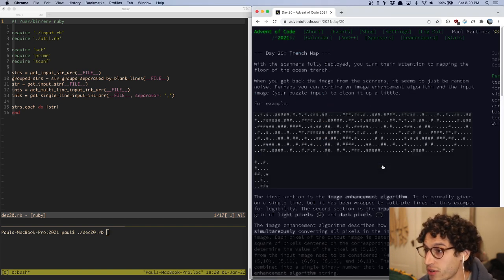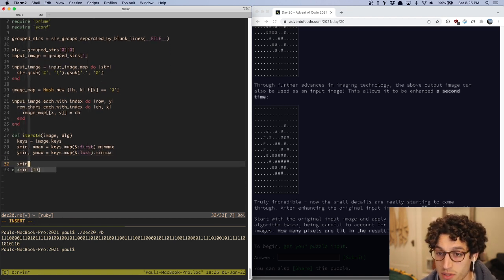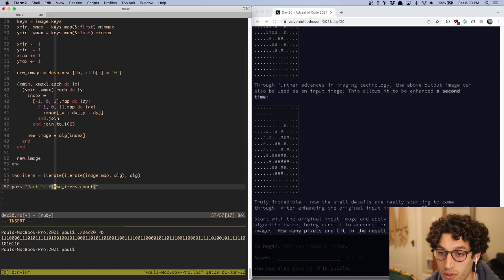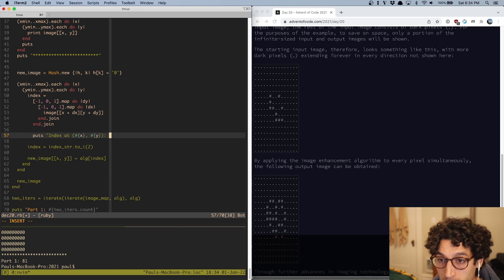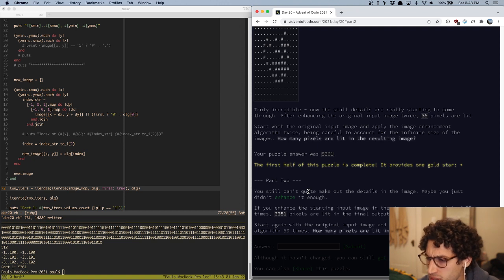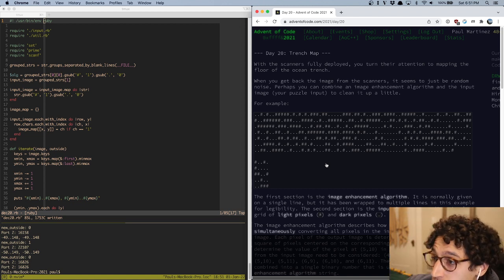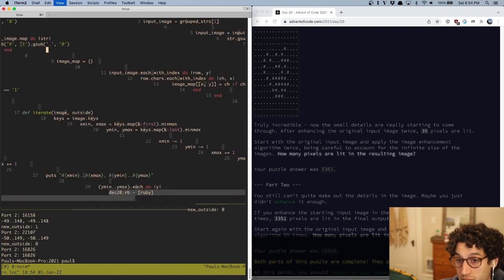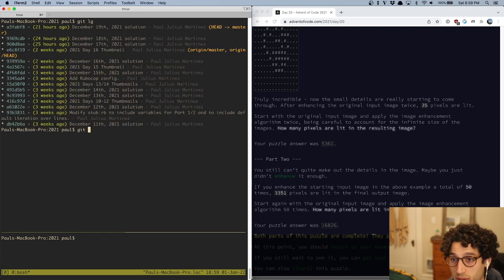Advent of Code 2021 Day 20: Trench Map (Unofficial 23:07/31:02)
(I did this well after the problem came out.)

Hm, in retrospect I'm not sure why this took a while. The flip-flopping "outside" space was definitely tricky though.

Unofficial 23:07 for Part 1 (Leaderboard cutoff was 16:18)
Unofficial 31:02 for Part 2 (Leaderboard cutoff was 18:57)